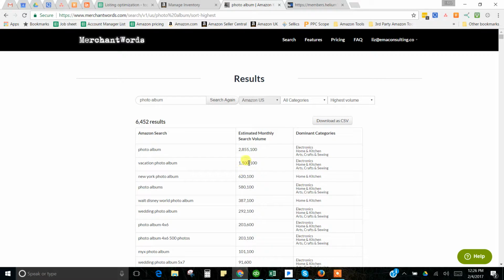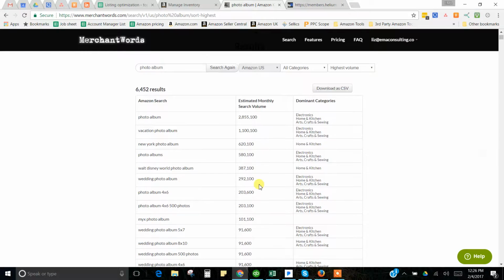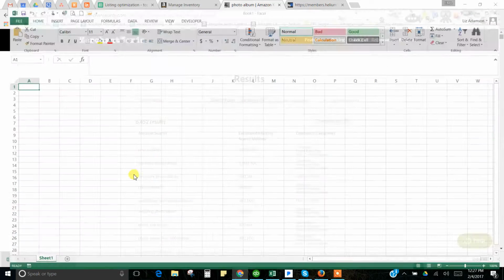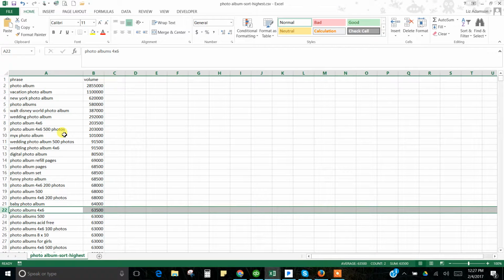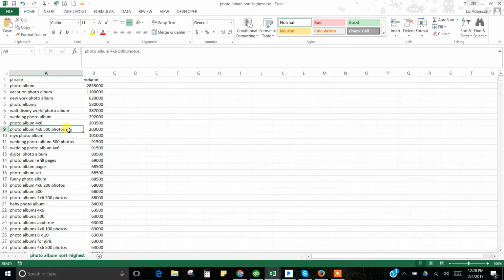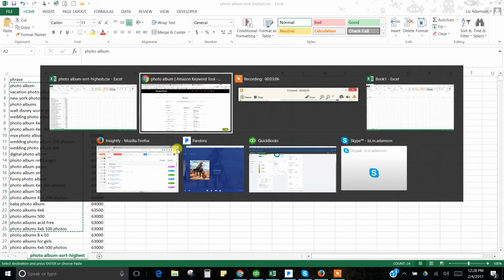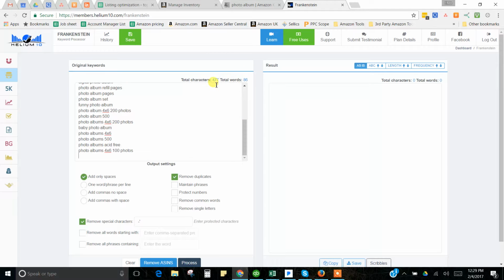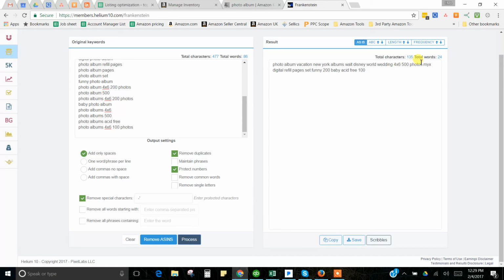Amazon keyword research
A short, quick process for gathering a large list of keywords to use for backend search terms.